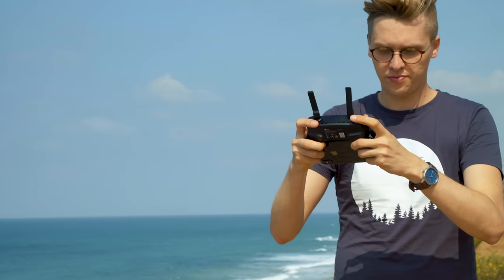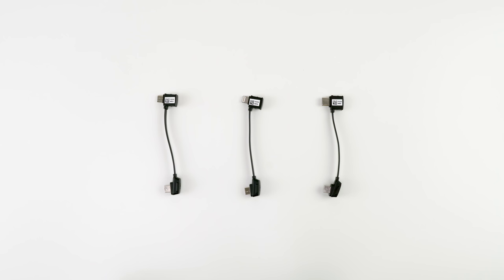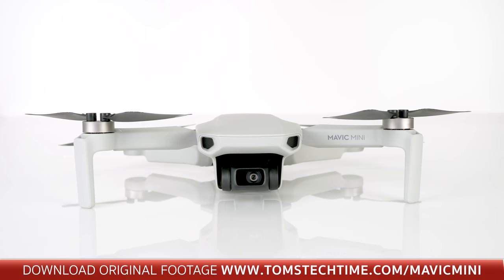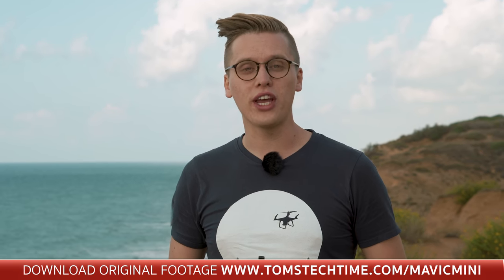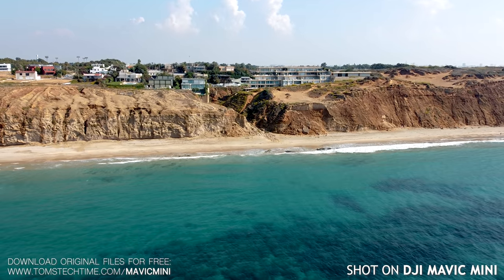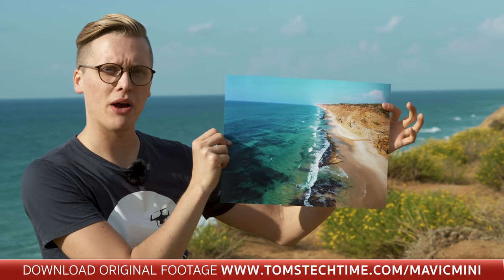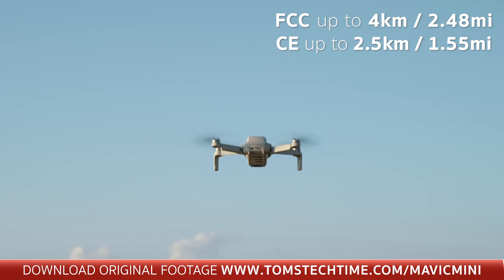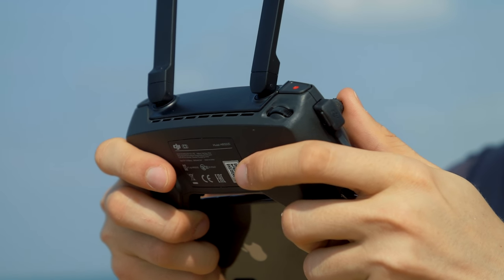DJI Mavic Mini Review | HOW GOOD is the Miniature Drone REALLY?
I tested the DJI Mavic Mini for you. The results are truly interesting. Here's everything you need to know about the miniature drone (before you buy it)!
DJI Mavic Mini
Best Alternative

Enroll in my course "Filming with Drones" and become a pro aerial filmmaker

About me (the guy behind the cryptic three T's):

my name is Tom David Frey. I'm half Swiss and half German and have lived in many fantastic places, from the United States to Israel. Somehow cool.
My age? Well, it rapidly changes. But you can surely do the math: I was born in 1992, somewhere in a small town in mid-Rhineland-Palatinate.
Now the relevant things you came here for: I have a strong passion for cameras and drones. I got my first Sony at the age of six and started my own business when I turned 18 (don't ever let people tell you that you will not succeed; Live your dreams!).
Nowadays, I'm shooting videos in many countries. I have private clients as well as major companies I'm working with, f.e. Netflix. And everyone knows that one, right?
But, more importantly, I love to fly and shoot (video) with my drones. I've flown in so many countries already (China, Switzerland, the USA, Spain, Iceland, Israel, Germany, and plenty more) and love to explore the world from above in all its beauty.
That's why my main business is all about drones. I capture the world from above. And I share my experiences, knowledge, and the best new inventions with you.
Drones and cameras excite me so much that I put a lot of time and hard work into creating my videos. And I love that you guys appreciate them!

The fine print quickly summed up 💻

By using those, I can get a small provision for purchases you guys make. That way, I can stay true to you because I don't need companies to pay me for creating videos. I'm independent and loyal to you - the best audience!
Therefore, if you purchase your gear through my links, I can keep up the honest work. 👏

The videos on my channel are property of Tom David Frey. Duplicating and re-uploading them without my written permission is prohibited. Sorry, guys, but that's necessary. I work hard on my content and somehow need to make a living. Maybe instead share my videos, but spreading the link or embedding them to your websites or forums. 😎

By law, I have to mark my video as a "commercial." I herewith do so: this video is a commercial. Though I promise to be honest to you, my audience, all of the time. I like nothing less than fake reviews and videos that spread half-truths just for the financial gain of someone. I believe that being honest to you is much worthier in the long run than make quick money by spreading fake information. Truth rules! Don't you believe me? I already had to give up on two promising cooperations because the companies found my videos to be too honest. I call that my occupational risk. 🦾